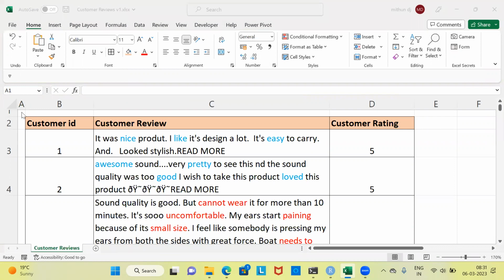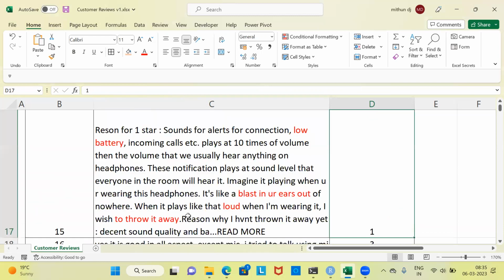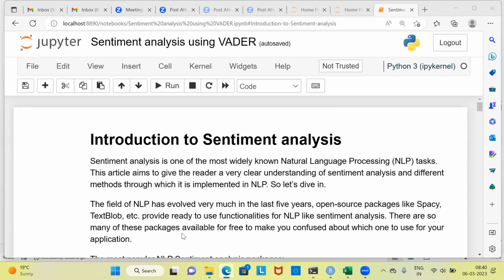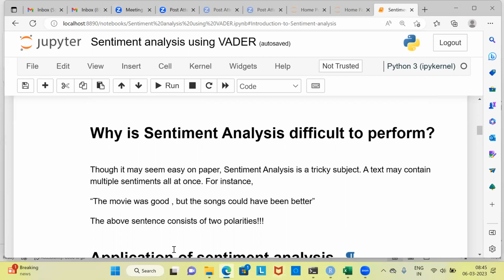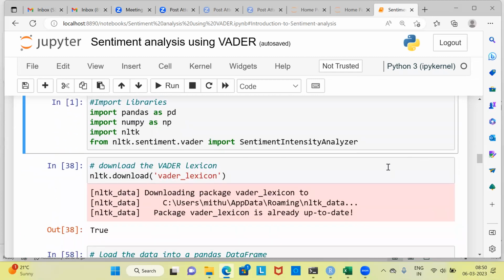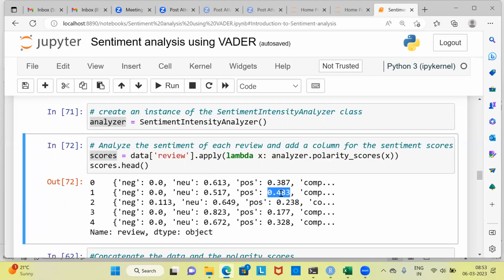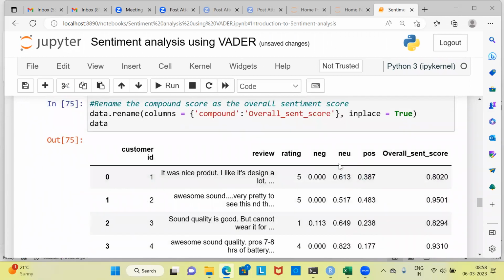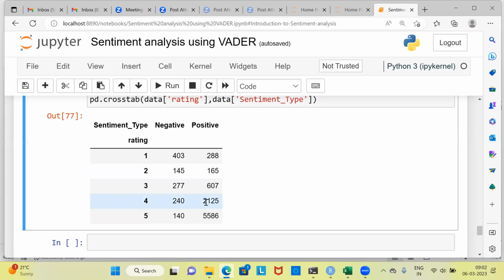Natural Language Processing (NLP) to analyze Customer Reviews | Sentiment Analysis using VADER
Sentiment analysis is a natural language processing technique that aims to determine the sentiment of a piece of text, such as a tweet, product review, or news article. It involves analyzing the text and identifying its emotional tone, such as positive, negative, or neutral. Sentiment analysis can be performed using various techniques, including machine learning algorithms and rule-based approaches.

VADER (Valence Aware Dictionary and sEntiment Reasoner) is a rule-based sentiment analysis tool that is specifically designed for social media texts. It uses a lexicon of words and phrases that have been rated for their valence (positive, negative, or neutral) and intensity. Here are some applications of sentiment analysis using VADER:

Social media monitoring: VADER can be used to monitor social media conversations and determine the sentiment of people's posts and comments. This can be useful for companies to track the sentiment of their brand, products, or services.

Customer feedback analysis: VADER can be used to analyze customer feedback, such as product reviews or surveys. This can help companies understand the overall sentiment of their customers and identify areas for improvement.

Stock market analysis: VADER can be used to analyze the sentiment of news articles and social media posts related to a company or industry. This can help investors make more informed decisions about buying or selling stocks.

Political analysis: VADER can be used to analyze the sentiment of political speeches, debates, and news articles. This can help political analysts understand public opinion and predict election outcomes.

Customer service analysis: VADER can be used to analyze customer service conversations, such as chatbot interactions or phone calls. This can help companies identify areas where their customer service team may need to improve.

Overall, sentiment analysis using VADER can be a powerful tool for understanding the sentiment of text data and making data-driven decisions. However, it is important to note that sentiment analysis is not always accurate, and it may not capture the nuances of human language. Therefore, it is important to use it in conjunction with other data analysis techniques and human judgement.